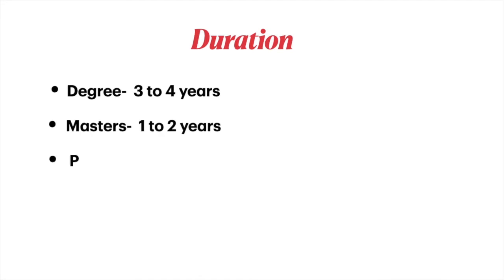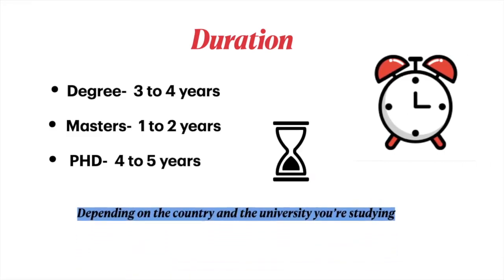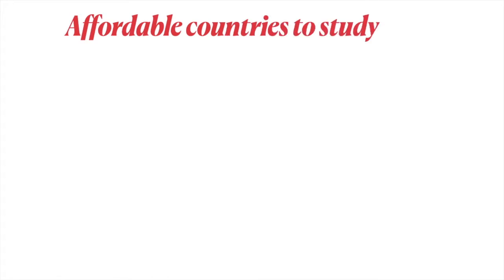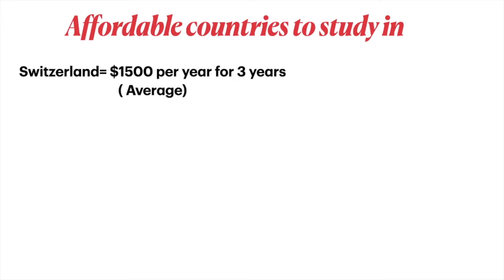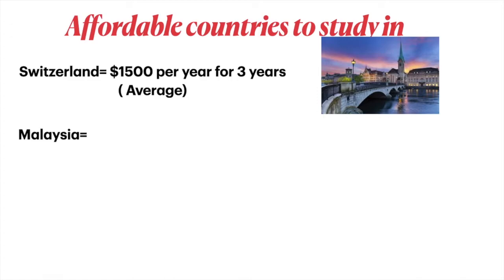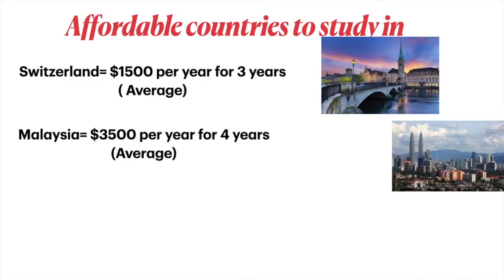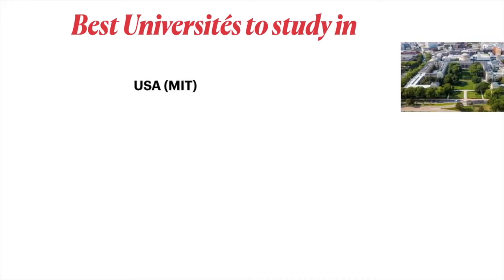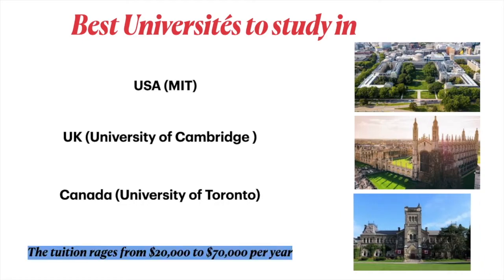Beginner's Guide to Software Engineering (Developer): Salary, job, skills (Simple)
This videos is about Software Engineering details that you need to know before choosing or majoring in it. This includes income, employment rate and many. more.This video is made for mostly students in high school who want to major Software Engineering

VIDEO TIMELINE:
00:00- Intro
00:10- Topics
00:33- Definition
00:53- Subjects You Need To Focus In High School
01:26- Duration
01:44- Employment Rate
01:59- Income
02:15- Affordable Countries To Study In
02:39- Best Universities To Study In
03:01- Books
03:20- Online Courses

Code Complete 2

Clean Code